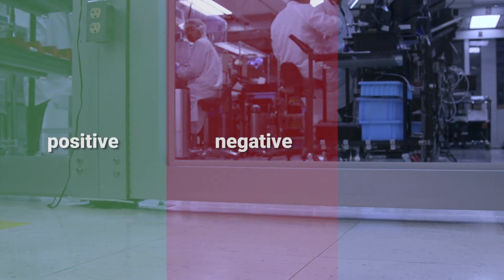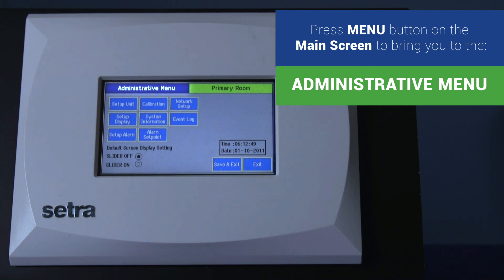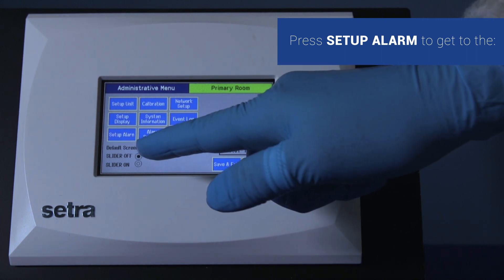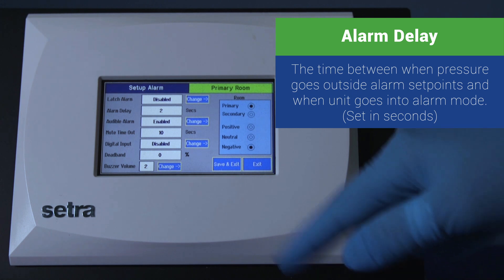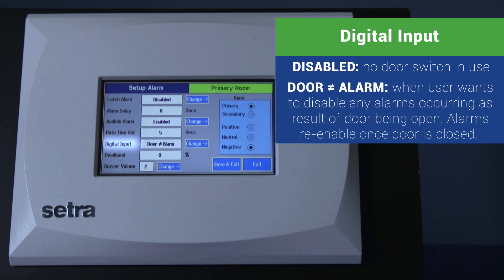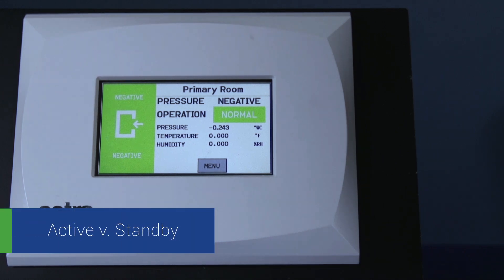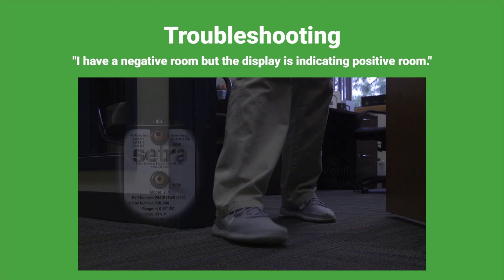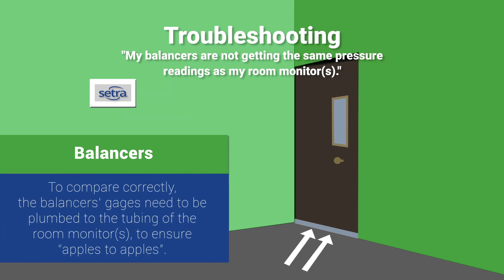Setting Up Your Setra™ Room Condition Monitor: SRCM Alarm Basics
This video is a how-to about all the alarm settings found within the menu of a Setra™ Room Condition Monitor, and details ways to troubleshoot common issues.